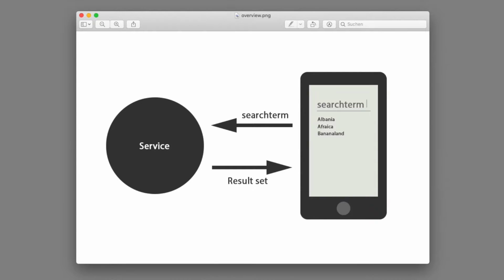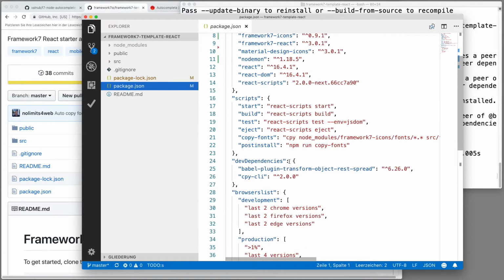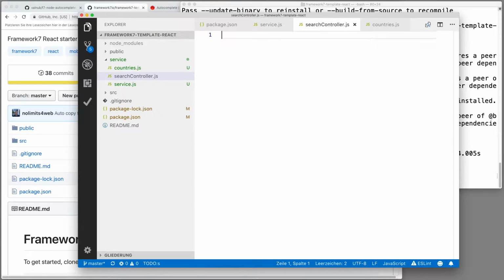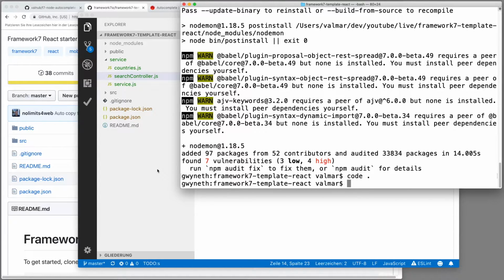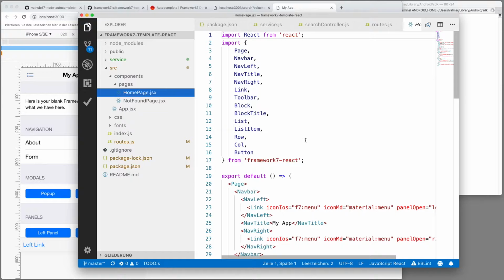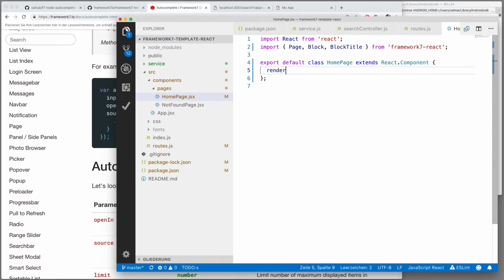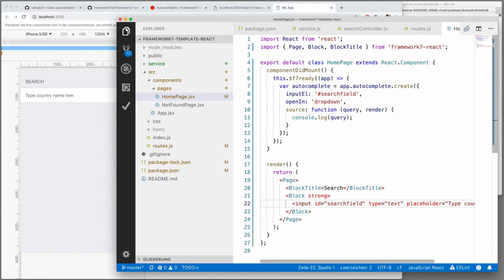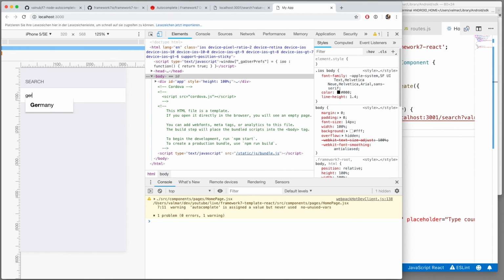Auto-Complete Search Fields with React, Node and Framework7 tutorial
In this tutorial I will explain how you can easily use Framework7's autocomplete feature for search input fields using React and web services with Node.js